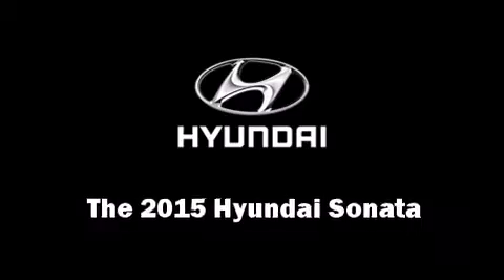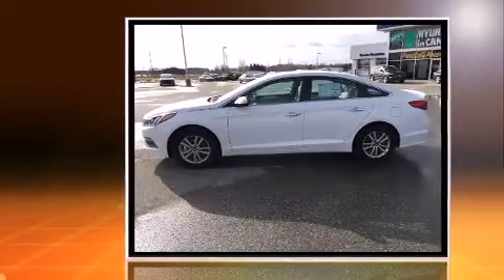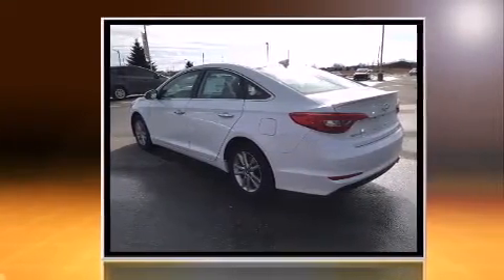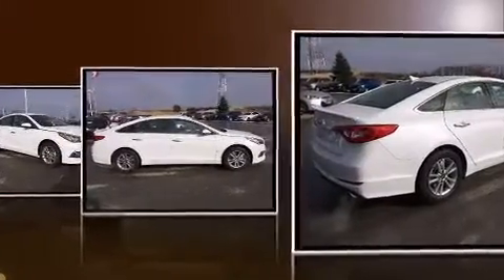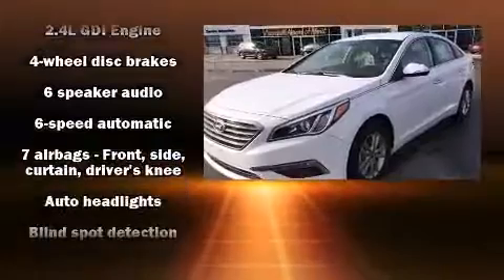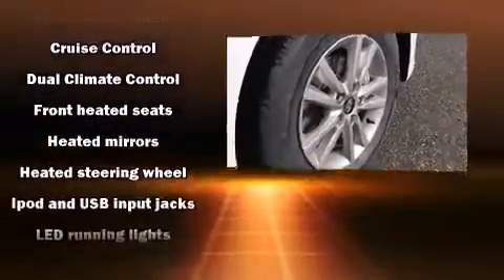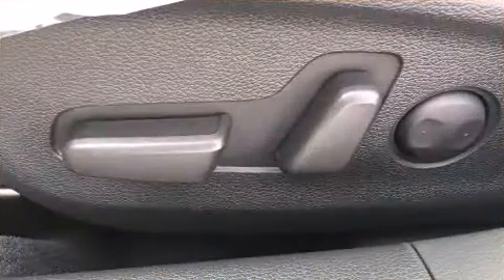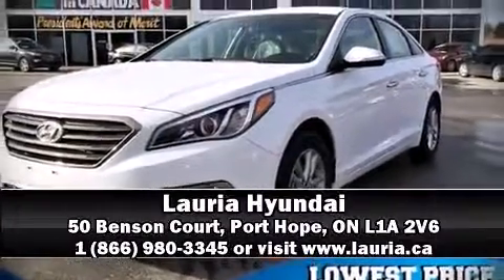2015 Hyundai Sonata GLS Auto in Port Hope, ON L1A 2V6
Lauria Hyundai
50 Benson Court

The 2015 Hyundai Sonata. This 4 door, 5 passenger sedan leads among competitors in its segment. Smooth gearshifts are achieved thanks to the efficient 4 cylinder engine, and for added security, dynamic Stability Control supplements the drivetrain. Hyundai prioritized practicality, efficiency, and style by including: delay-off headlights, a trip computer, an outside temperature display, heated seats, heated steering wheel, cruise control, and 1-touch window functionality. Audio features include a CD player with MP3 capability, and 6 well positioned speakers. In the event of a rollover collision, side curtain airbags provide additional protection for outboard seated passengers. Our knowledgeable sales staff is available to answer any questions that you might have. They'll work with you to find the right vehicle at a price you can afford. We are here to help you.